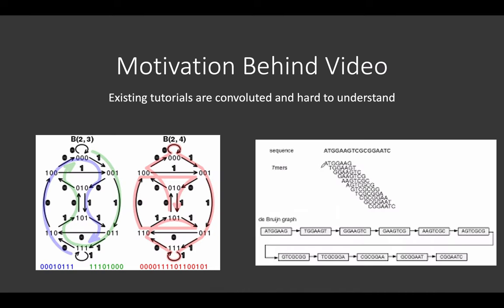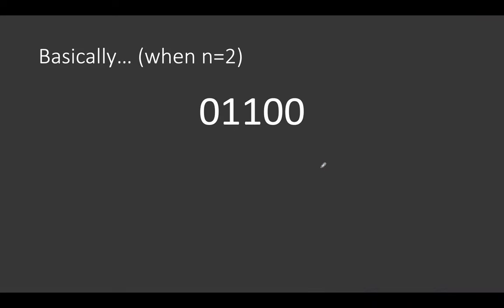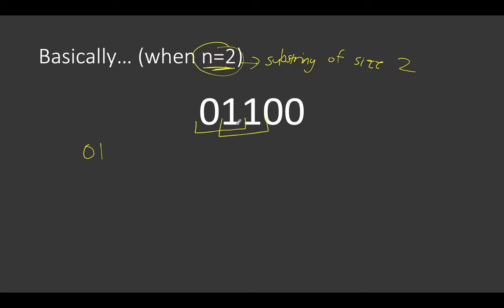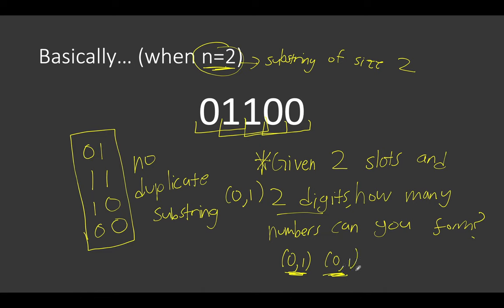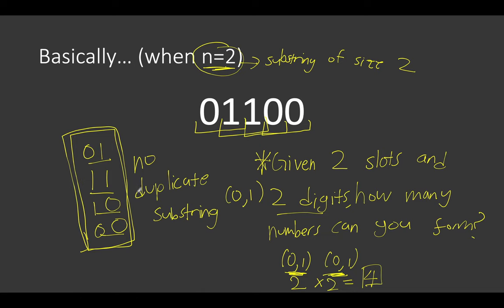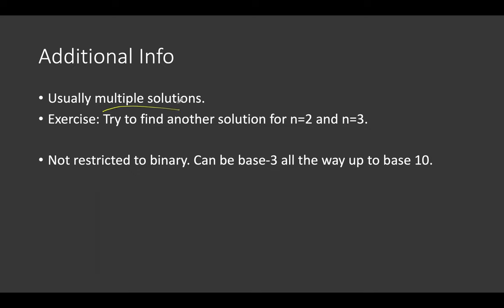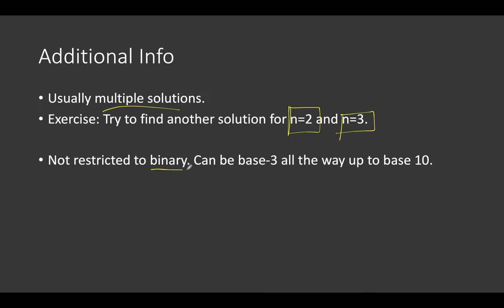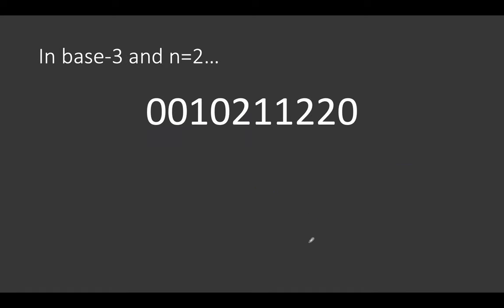de Bruijn Sequence (Graph Theory) - GOOGLE INTERVIEW QUESTION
❗❗ASKED BEFORE ON A GOOGLE CODING INTERVIEW❗❗

this is a prefatory video on de Bruijn sequences, which are super cool strings that exhibit a special property. you might also be wondering what does graph theory have to do with this special sequence of characters. find out more by watching the video!

0:00 - Motivation Behind Video
0:41 - Formal Definition of a de Bruijn Sequence
1:15 - Example of a base-2 de Bruijn Sequence with substring size N=2
4:13 - Example of a base-2 de Bruijn Sequence with substring size N=3
6:16 - Additional Info
7:15- Example of a base-3 de Bruijn Sequence with substring size N=2
8:43 - GOOGLE CODING INTERVIEW QUESTION
9:24 - Algorithm Solution
10:48 - Algorithm Example Walkthrough
17:00 - C++ Code Explanation